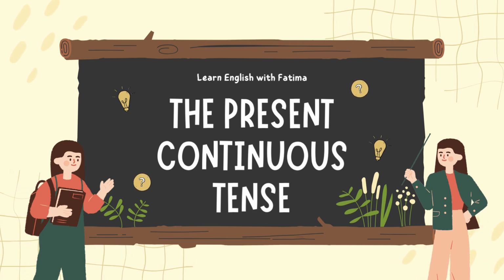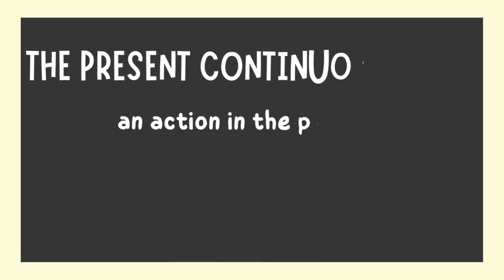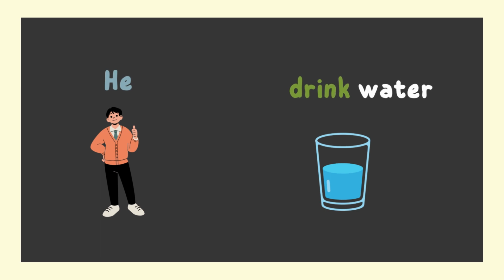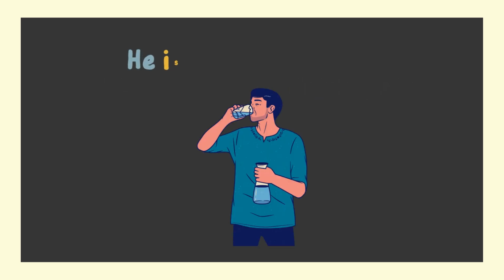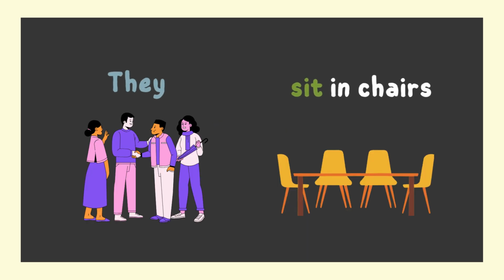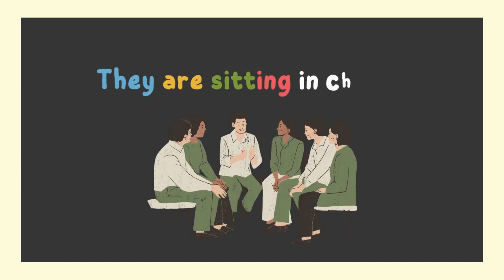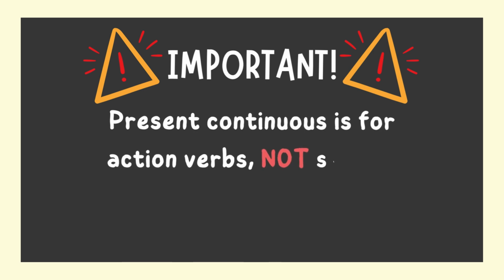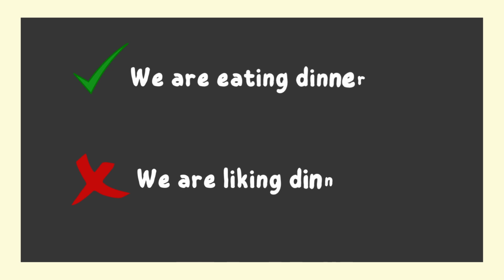How to Use the Present Continuous Tense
Today's video covers how to use the present continuous tense in English. Make sure to watch my videos about the present simple tense before this one!